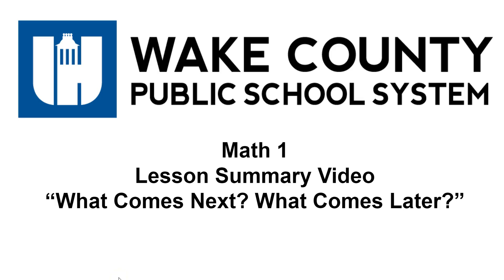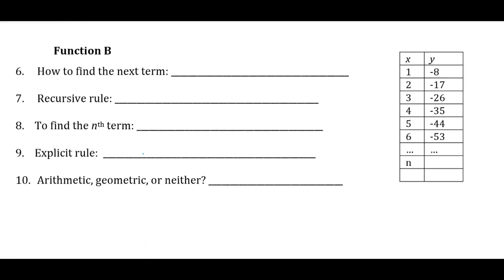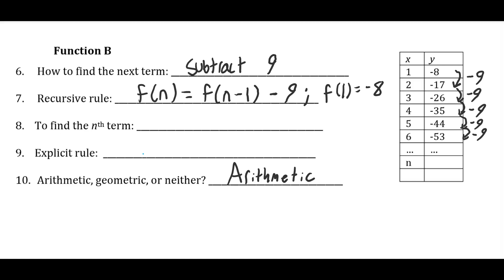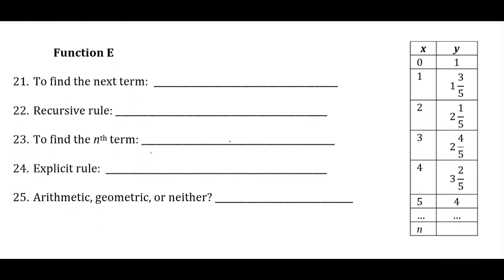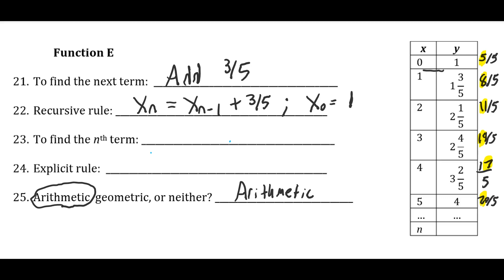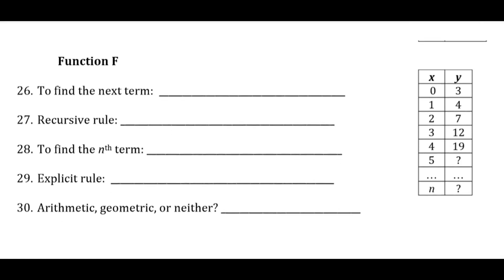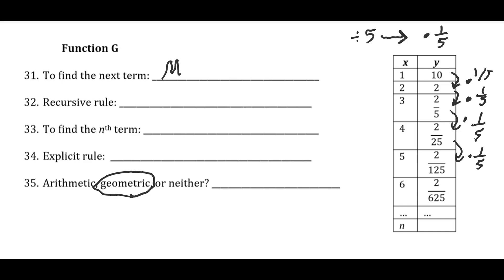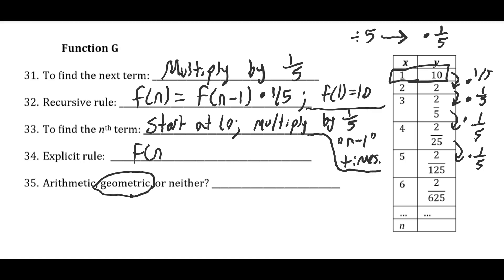Math 1 Unit 1 Lesson 8 What Comes Next? What Comes Later? Summary Video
This video provides a lesson summary for the Math 1 task "What Comes Next? What Comes Later?"